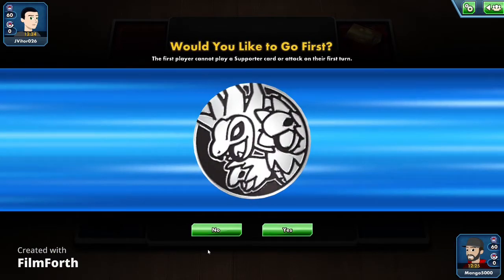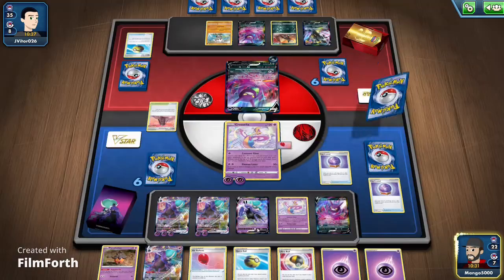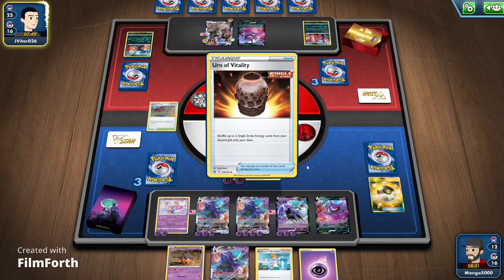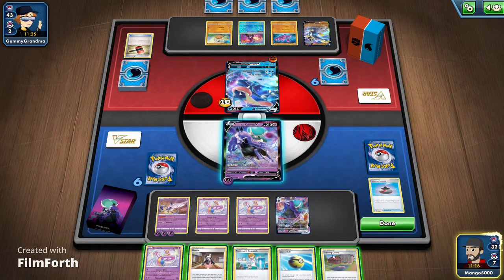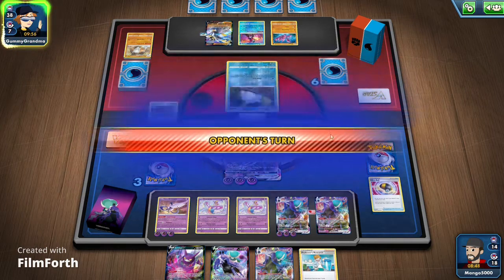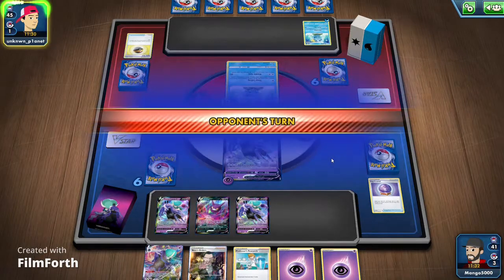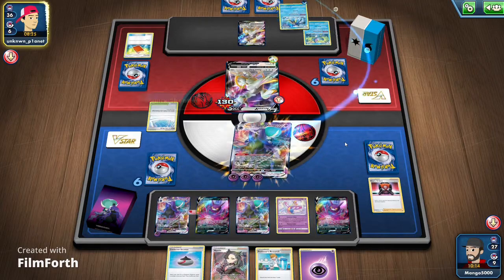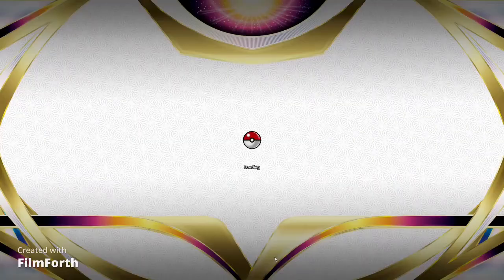Shadow Rider Calyrex Overwhelms the Competition!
Shadow Rider Calyrex is a dominating force in the Pokémon TCG and it has the power to overwhelm its opponents no matter what type they are.